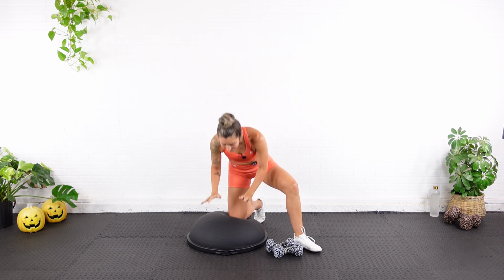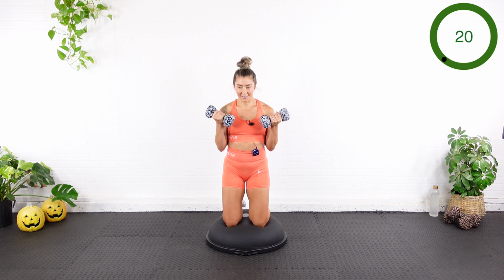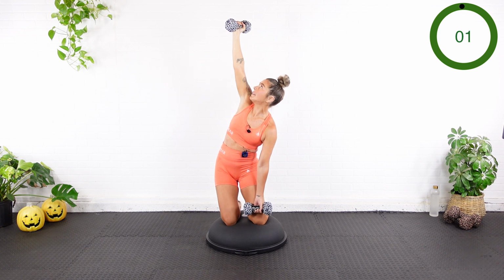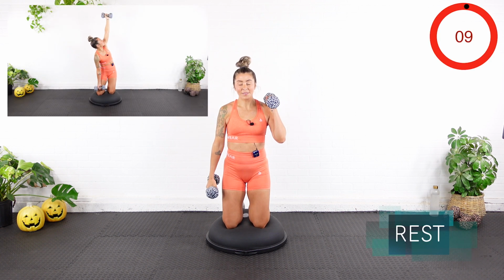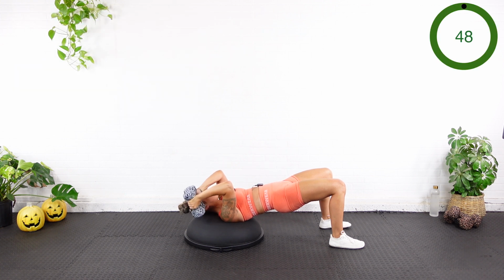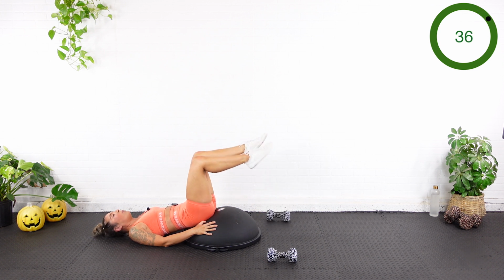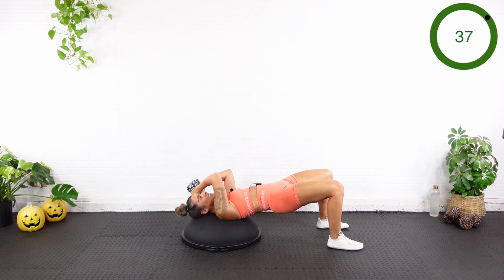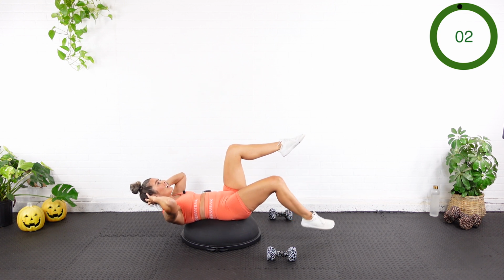Bi's, Tri's, and Core | BOSU® Balance Trainer Workout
Bi's, Tri's, and Core. A perfect workout trio! Grab your balance trainer and let's get started!